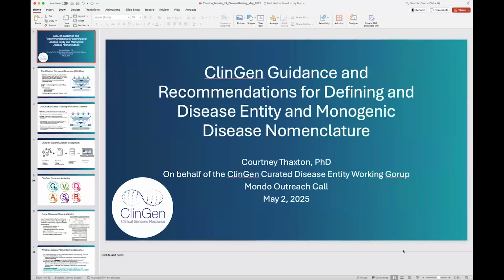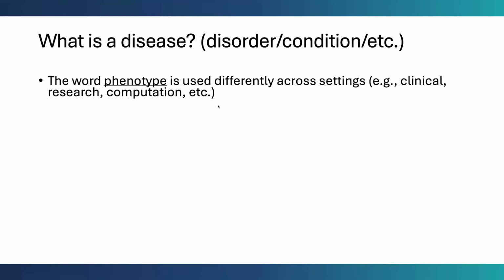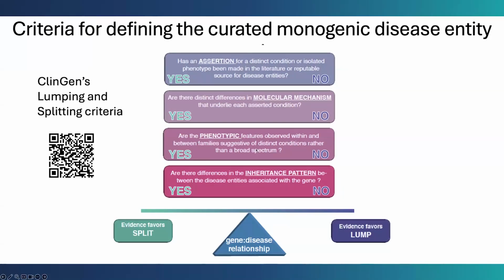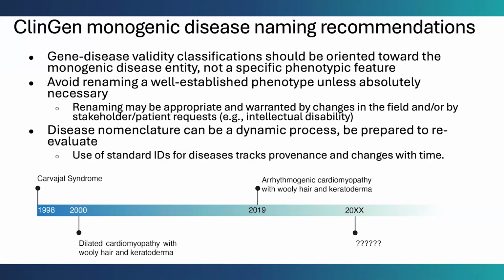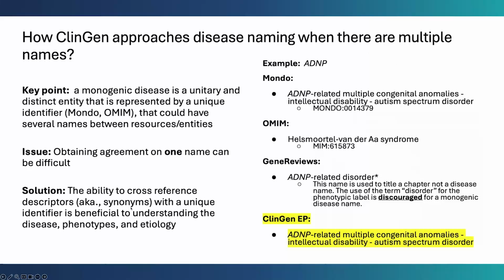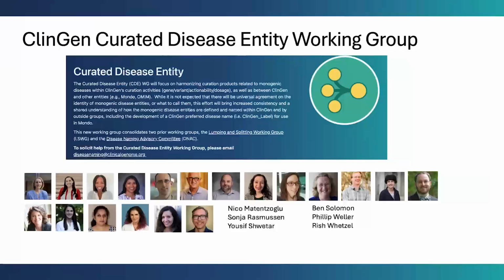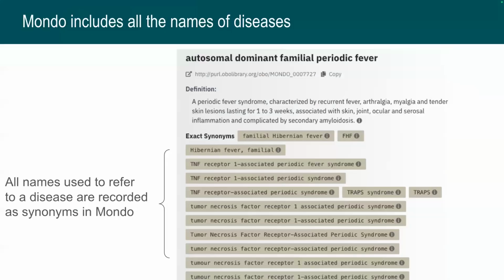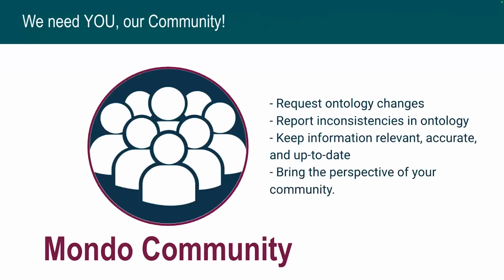Lumping and Splitting Best Practices with ClinGen and Mondo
Lumping and Splitting with the Clinical Genome Resource (ClinGen) and the Mondo Disease Ontology (Mondo).
Dr. Courtney Thaxton with ClinGen presents “ClinGen Guidance and Recommendations for Defining and Disease Entity and Monogenic Disease Nomenclature”
Dr. Sabrina Toro with Mondo presented “Mondo Curation Best Practices: Lumping and Splitting, Disease Naming”

- Hosted by the Mondo Disease Ontology as part of their monthly Outreach call.